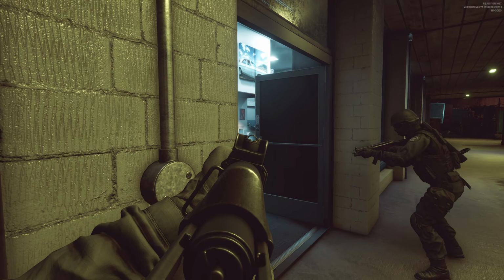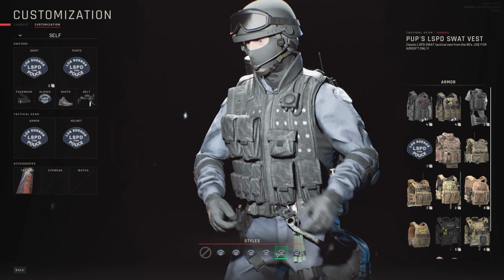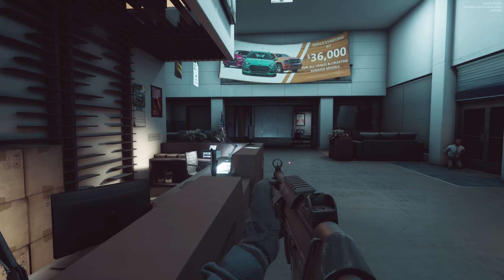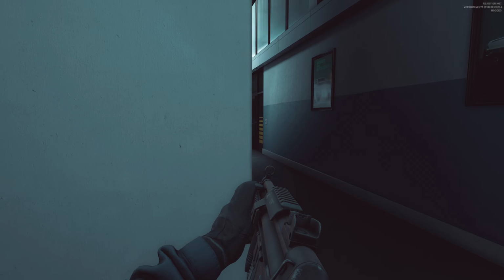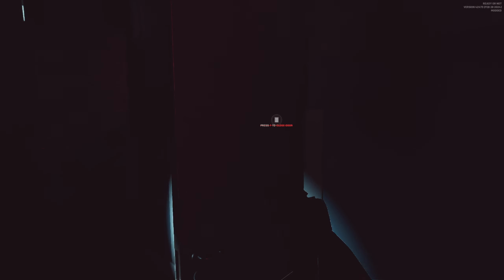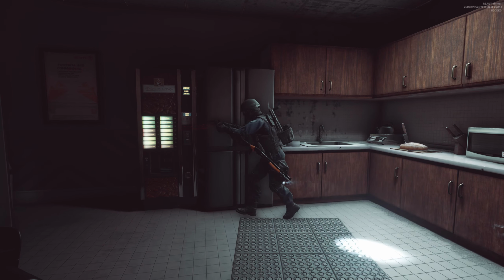We Are Having Way Too Much Fun With This Mod - Ready or Not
►Featured Mods

Mods
New 1.0 mods addons
In-Game Menu Mod
Invictus RP Tactical AI Mod
Brighter Loadout Menu
Enhanced Ready or Not Visuals (No Fog and Film Grain ONLY)
Advanced Armory
Spawn Police Mod
FN 509 MRD-LE (Replaces M9)
Gunfighter Basic
Gunfighter Device
Gunfighter Anim
Gunfighter Ballistic
Gunfighter The Doors
Gunfighter NVG Improvement v4.0
Camera Unlocker
Here I Come Damage Rebuff
870MCS Breaching Shotgun Custom
EOTECH HWS EXPS SERIES Black
Depleteds Eotech Reticle Fix (single dot)
SIG Romeo 4T Optic
HS510C Reflex SRS Replacement
Daniel Defense MK18
Heckler and Koch 416D Replacement
Black Weapons
PEQ Surefire Switch
PEQ-15 for CQB Laser (PEQ-15 Replaces CQB Laser)
Surefire Flashlights (Disabled for this video)
Tappy
Better Red Dot
CQ Doors
M16A2 RIFLE Replaces the SR16
M4A1 Fixed Carry Handle ARWC Replacement
Visceral Blood Mod
LSPD Shaw ARC Platecarriers + Better Vests Remastered
Crye Precision JPC
Saker ASR Rifle Suppressor
MW2019 M4 replace with SR16

Special Thanks To All My Supporters!
Random Clips Military
Jarrod Kingsley Smith
Liquid Scoobs